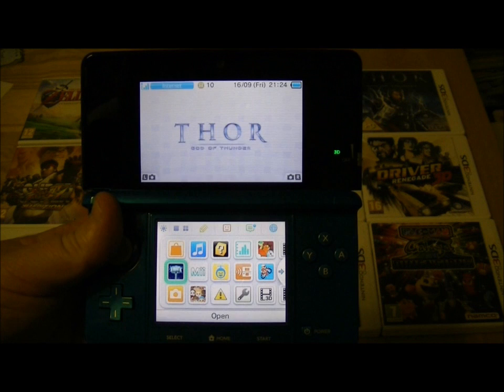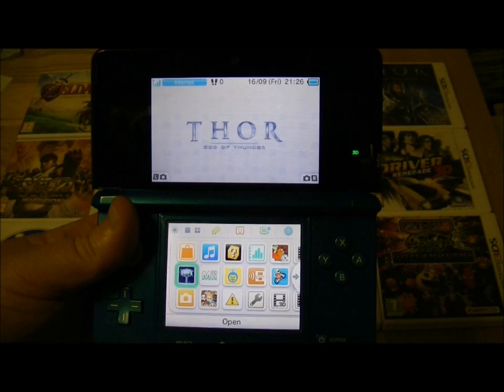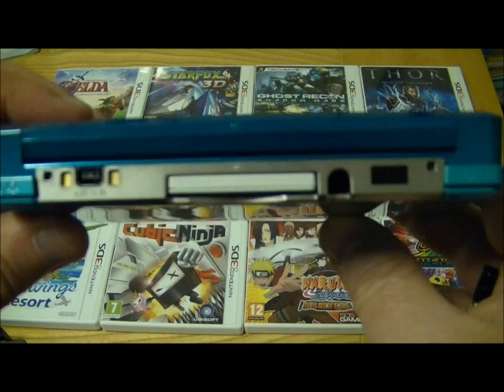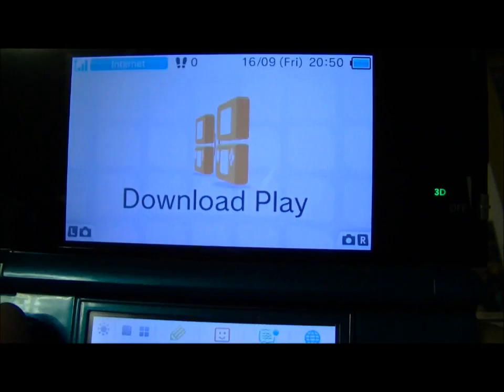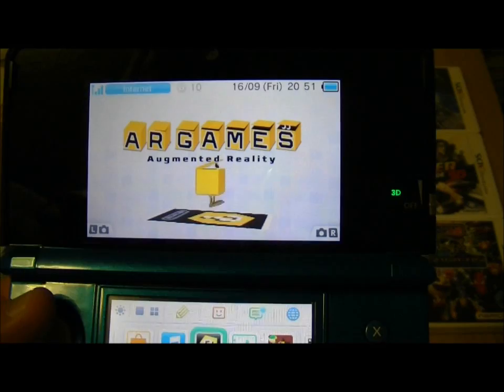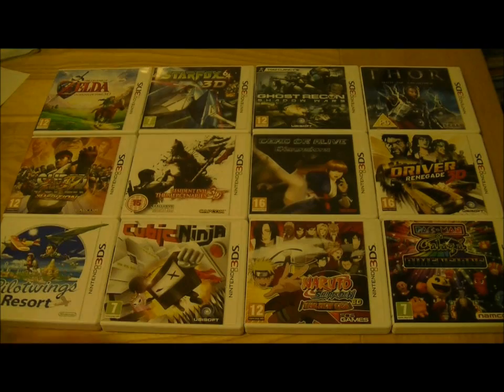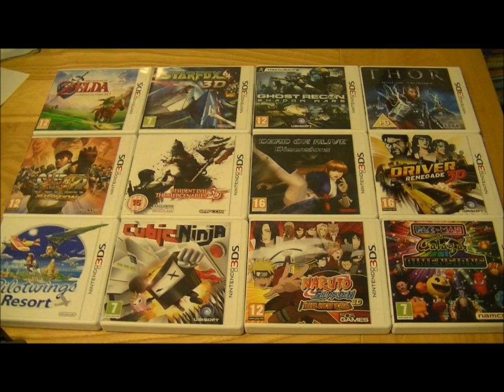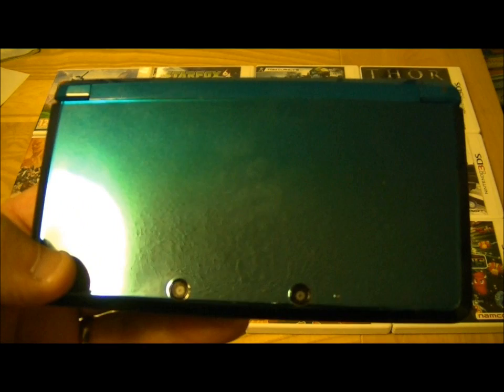Nintendo 3DS Aqua Blue Console Review from isthisanygood.com ++ COOL ++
A review of the Nintendo 3DS Console.
THE VIDEO CAMERA UPGRADE IS COMING IN NOVEMBER NOT SEPTEMBER !